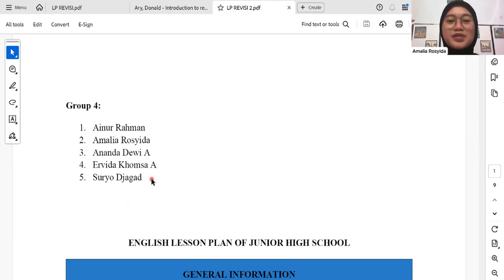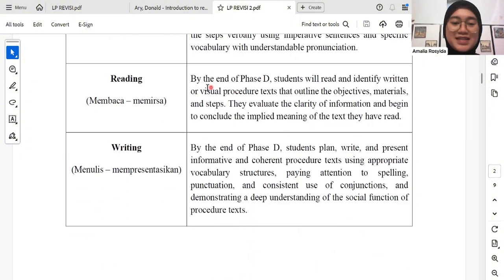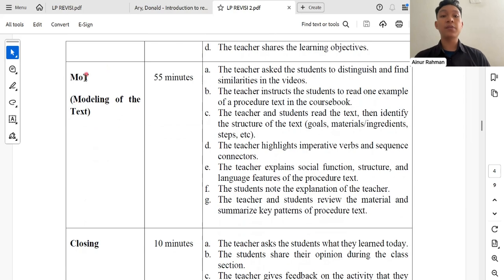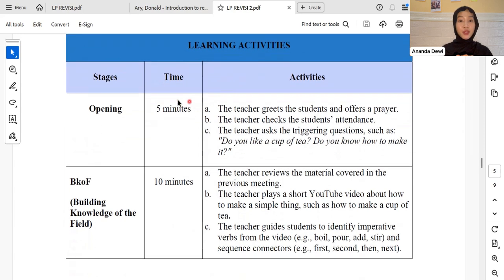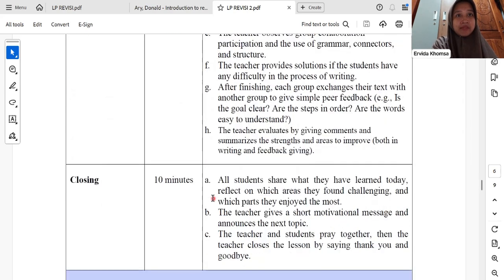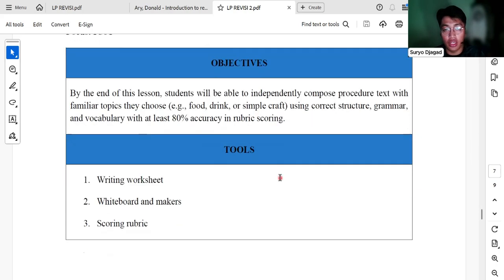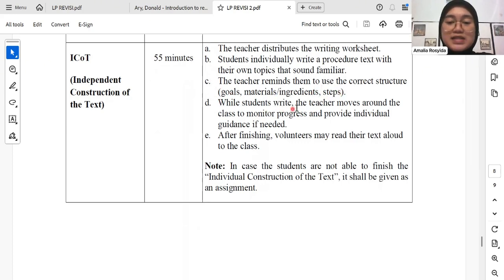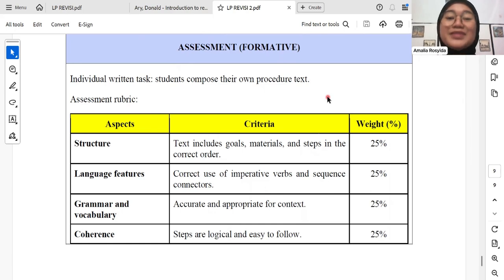Group 4 Lesson Plan: Teaching Procedure Text Using the Genre-Based Approach for 8th Graders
Teaching English as a Foreign Language Class A 2023 English Language Education Fakultas Sastra Universitas Negeri Malang

Group 4 Member:
1. Ainur Rahman
2. Amalia Rosyida
3. Ananda Dewi
4. Ervida Khomsa
5. Suryo Djagad